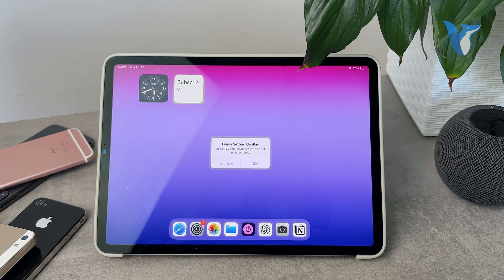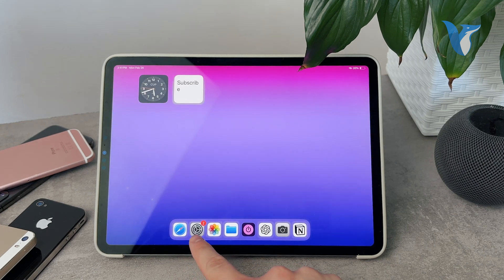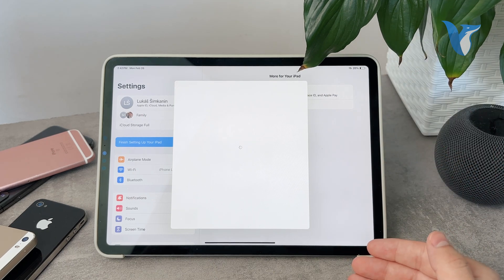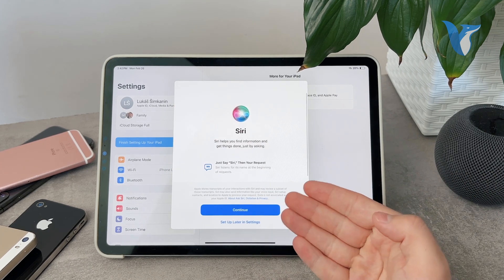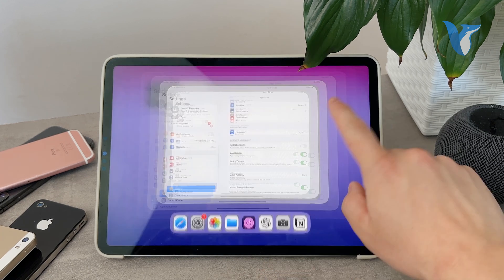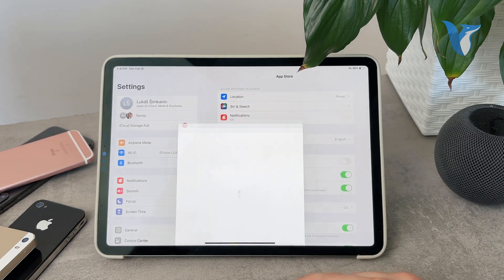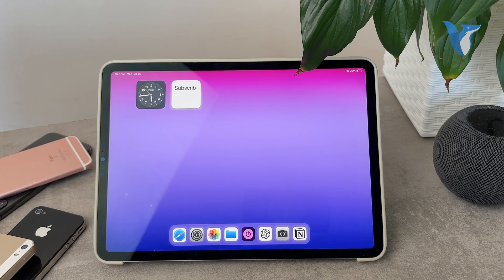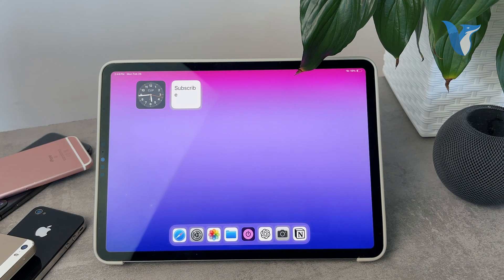How to Fix Finish Setting Up My iPad (tutorial)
Stuck on the "Finish Setting up iPad" screen and unsure how to proceed? Don't worry, we've got you covered. In this tutorial, we'll walk you through troubleshooting steps to get past this issue quickly and easily. Whether you're encountering setup errors or your iPad seems stuck, we'll provide solutions to help you move forward smoothly. Watch now to learn how to resolve the "Finish Setting up iPad" problem and get back to using your device hassle-free!